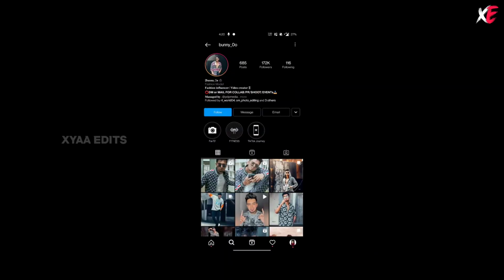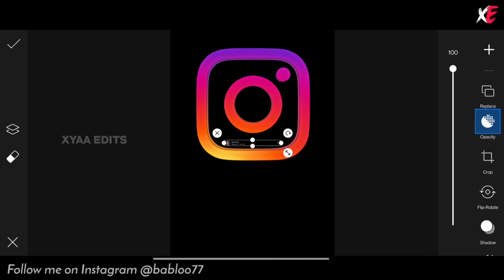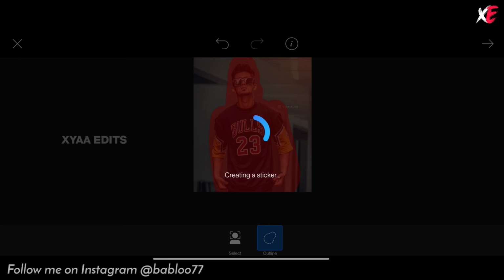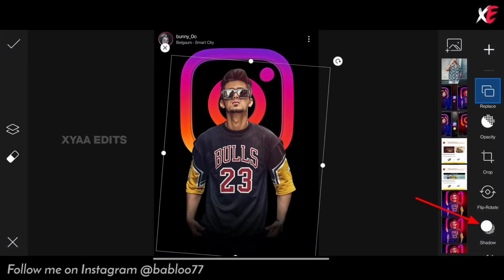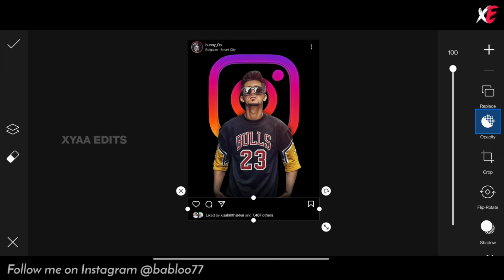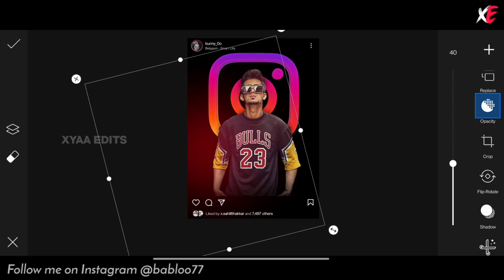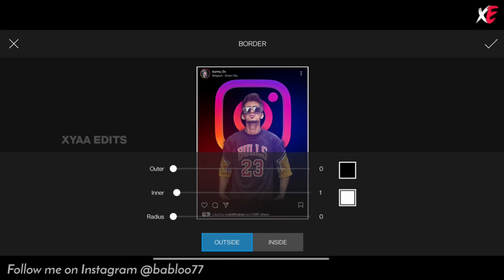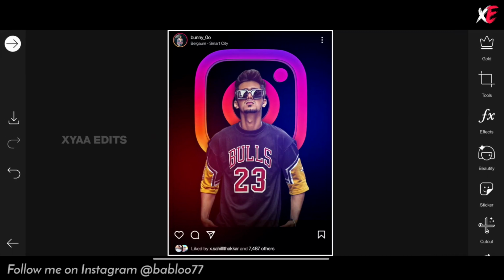instagram Creative Photo Editing || Picsart Editing New Style - Xyaa Edits🔥